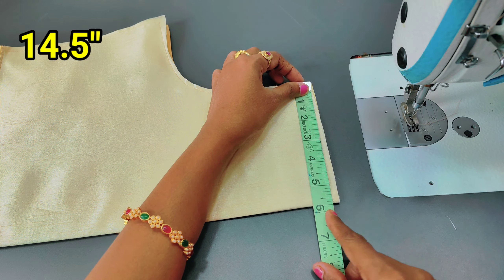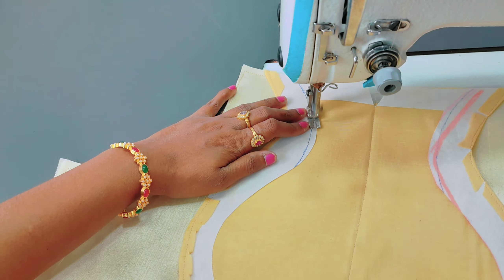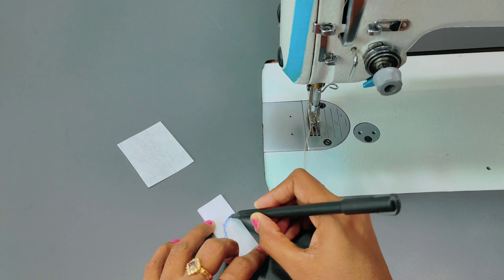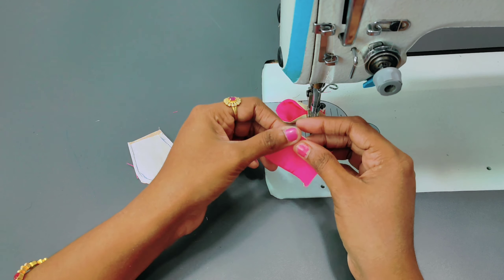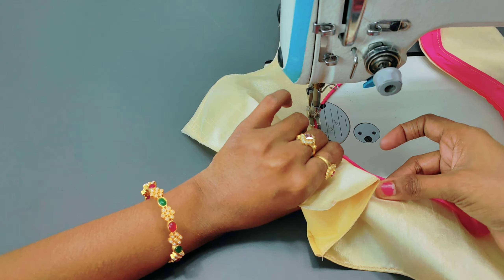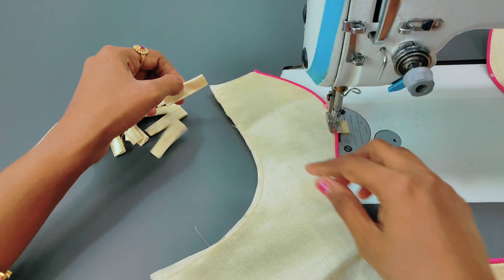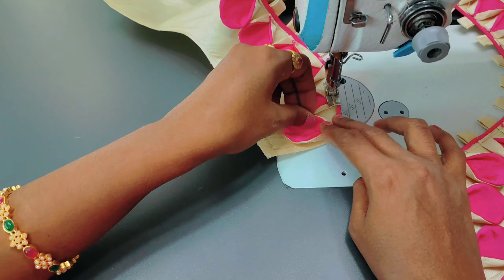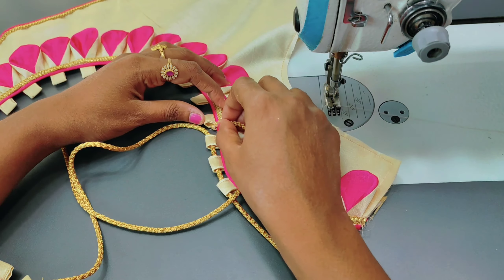Blouse model cutting and stitching|how to stitch a designer blouse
Blouse model cutting and stitching|how to stitch designer blouse|

Hello friend's Welcome to my channel Designer sravanthi.. I'm sravanthi 🙏🙏 This video Will show you how to create a beautiful and simple blouse back neck design cutting and stitching at home.

Your searching..

1.Heavy blouse design
2. New model blouse design
3.Designer blouse design
4.Designer blouse model
5. blouse design
6. Blouse designs
7.bridal blouse designs
8. bridal blouse
9.Latest blouse designs
10. blouse design pattern
11. blouse lace design
12. blouse back design
13. blouse back neck designs
14.blouse gala designs
15.boat neck blouse designs
16.boat neck blouse
17.partywear blouse designs
18 Patch work blouse designs
19.blouse design cutting and stitching
20. blouse cutting and stitching
21.Blouse Simple and easy blouse back neck design
22.cutting and stitching
23.paithani saree blouse design
24. Silk saree blouse design
25.Back neck blouse design
26. Back nack blouse design cutting and stitching
27.Simple and easy method blouse design 28.Beautiful blouse design
29.Trending blouse design
30.Popular blouse design
31.Popular boat neck blouse
32.design Sleeve design
33.Blouse sleeve design
34.Blouse hand design
35.Matching blouse stitching